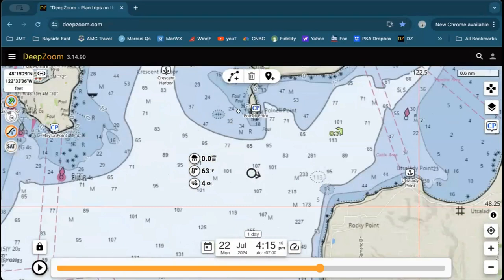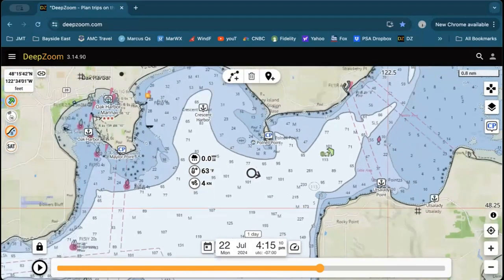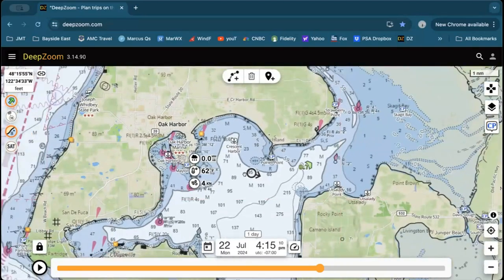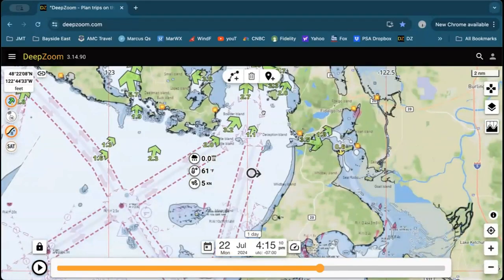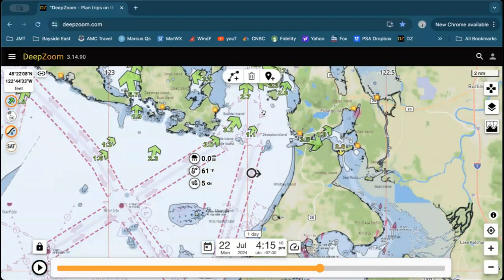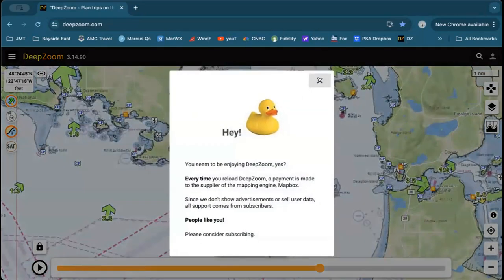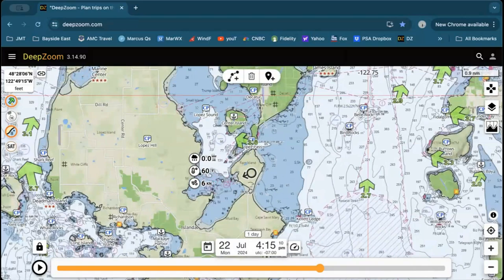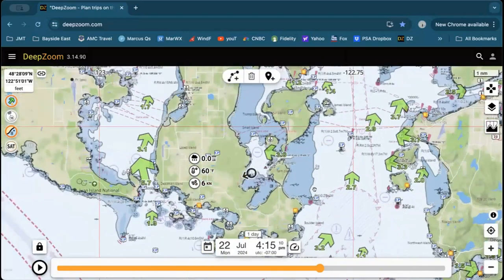Crabbing 101: Catching Dungies with Scott & Jamie Propst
Jamie and Scott Propst from Anglers Unlimited dive deep into the world of crabbing. Whether you’re new to crabbing or a seasoned angler, this episode is packed with valuable tips, fishing gear recommendations, and strategies to help you catch more crab and enjoy a delicious meal. From selecting the right bait to choosing the best crabbing spots in the San Juan Islands, Jamie and Scott share their expert knowledge to make your next crabbing adventure a success.

What Listeners Will Learn:
🎣 The essential gear you need for a successful crabbing trip - Check out our favorite pots
🎣 How to select the best bait for crab
🎣 The top crabbing locations in the San Juan Islands
🎣 Strategies to avoid common mistakes when fishing crab
🎣 Delicious ways to cook and enjoy your fresh catch